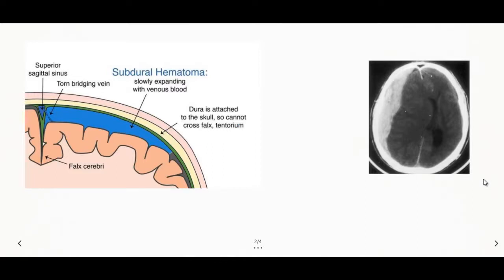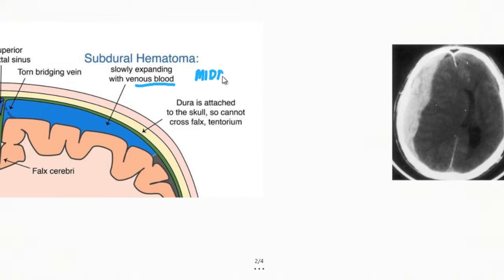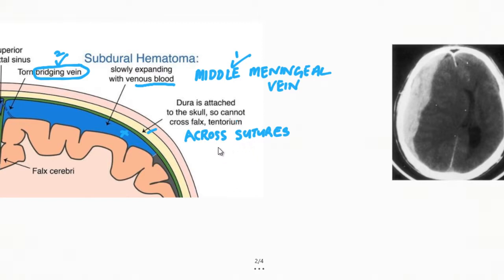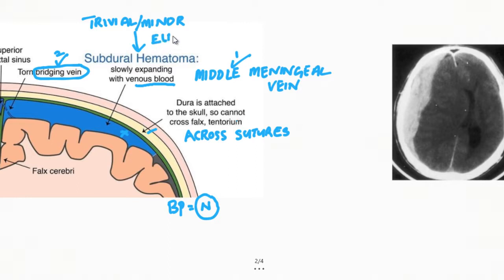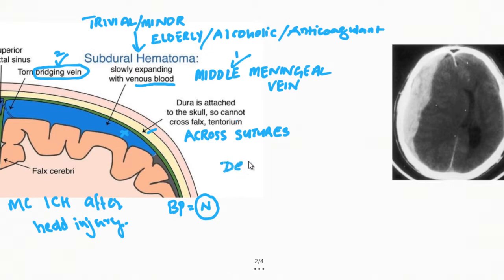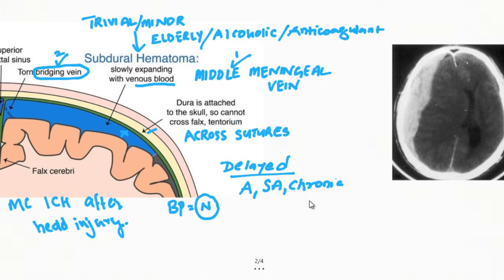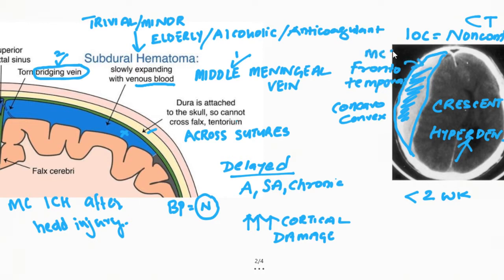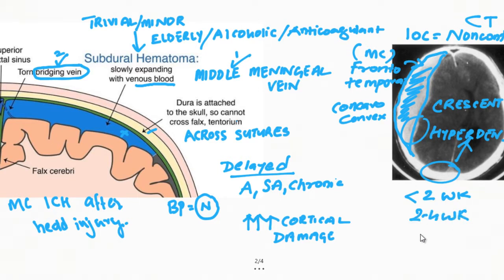Intracranial Hemorrhage Part 2 of 4 : Subdural hematoma (SDH): for USMLE and NEXT/NEET-PG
Intracranial Hemorrhage Part 2 : Subdural hematoma (SDH)
Learn Etiology, Clinical presentation, Radiology investigations and treatment about Subdural hematoma (SDH)